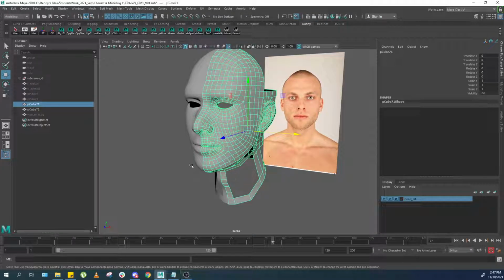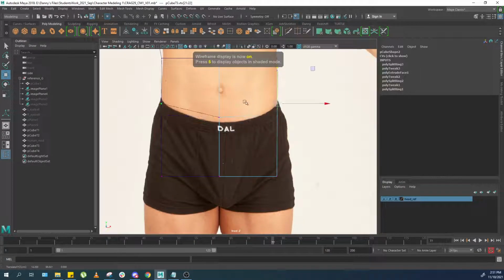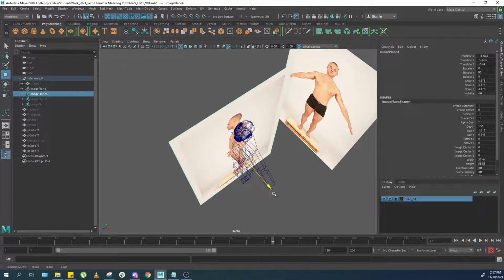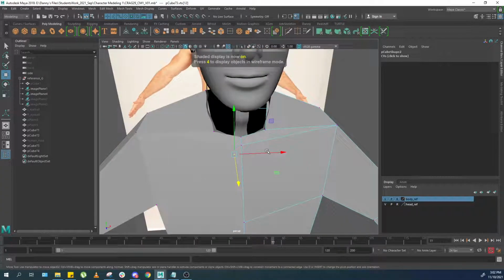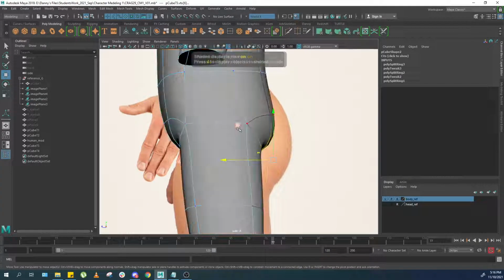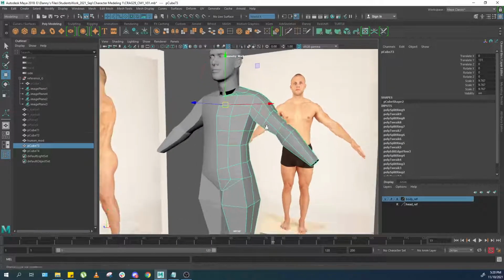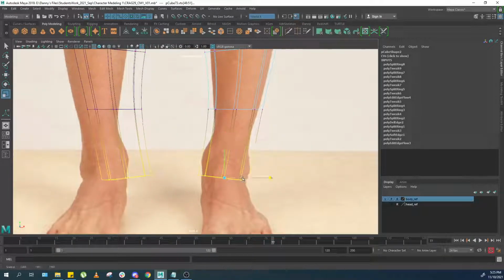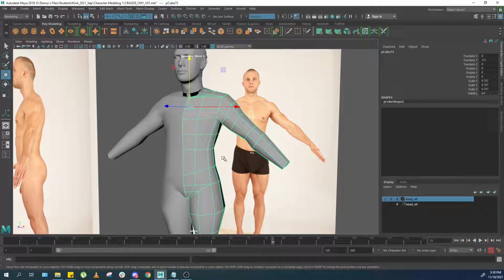CM1 Lesson 05 - Artwork Assessment and body blocking